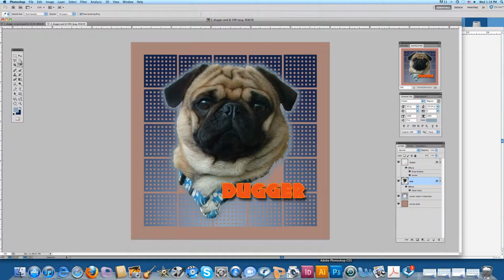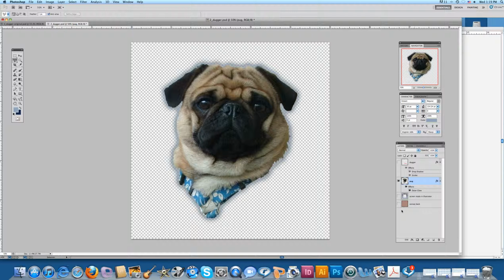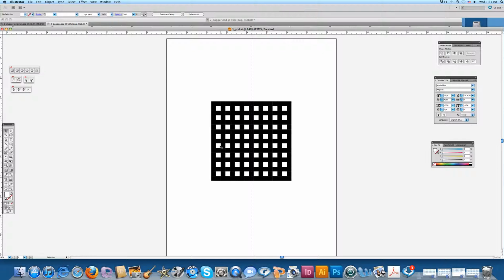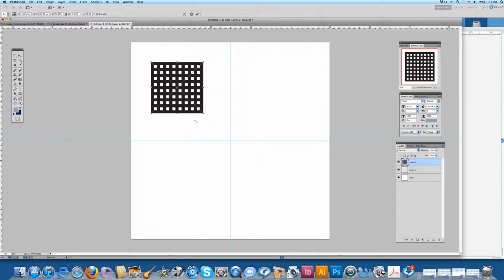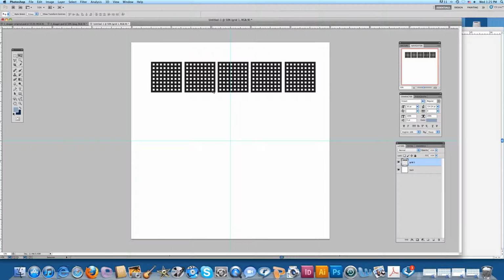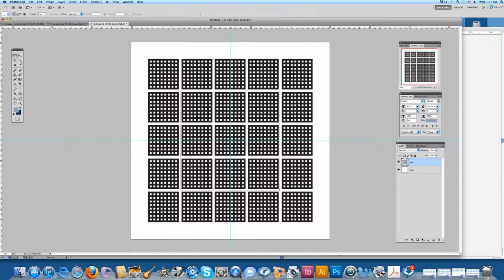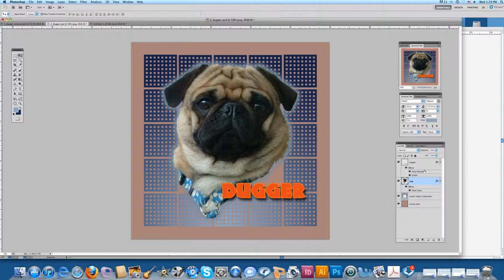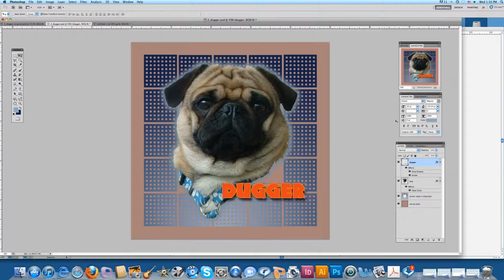Week 9 Typographic Design - 1 dugger dog